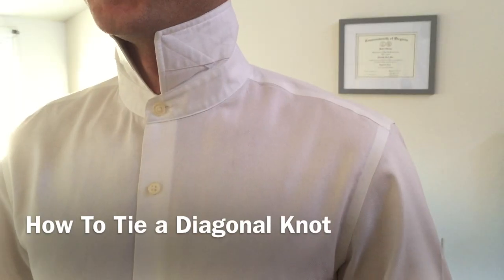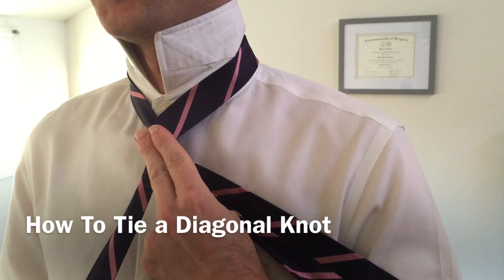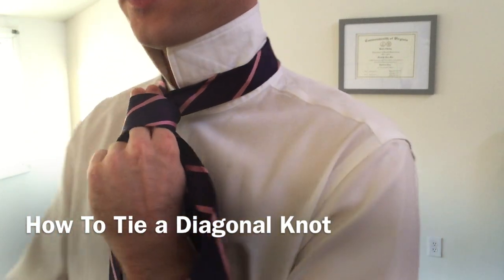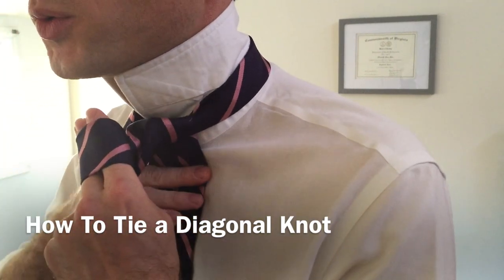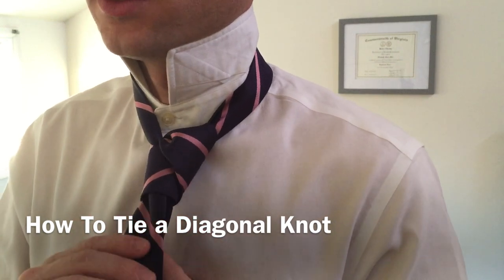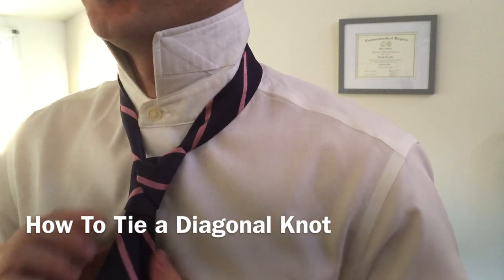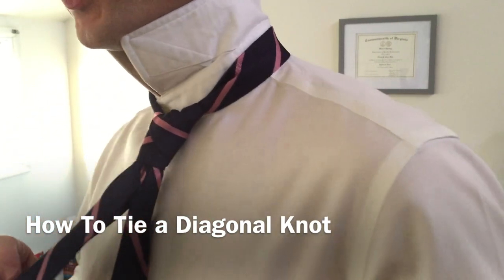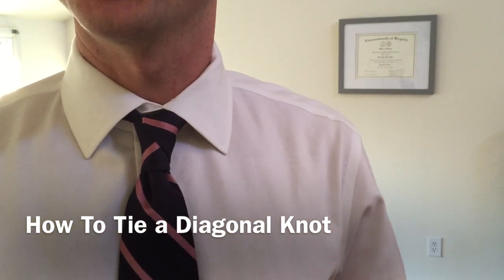How To Tie a Diagonal Knot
This video is about How To Tie a Diagonal Knot